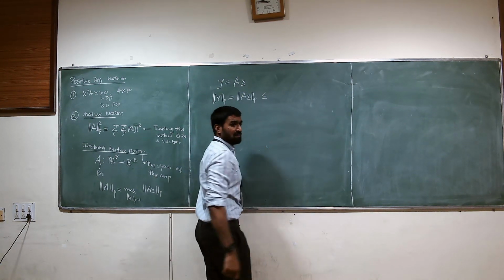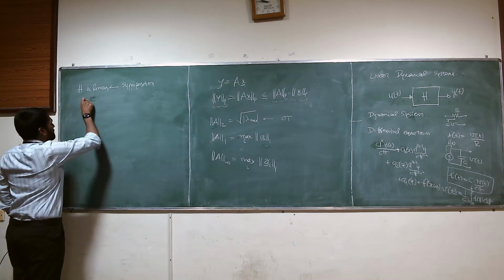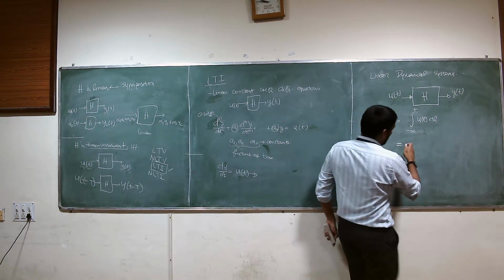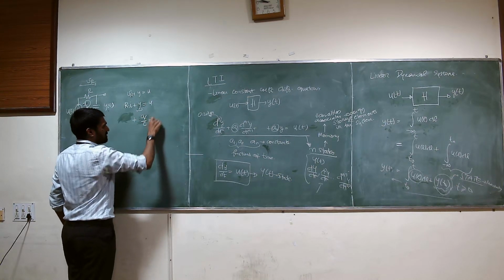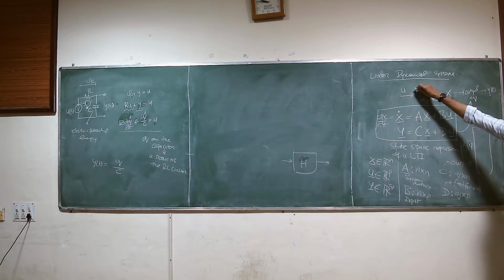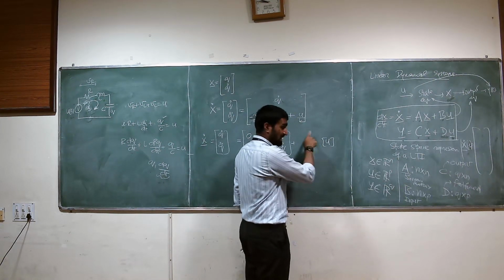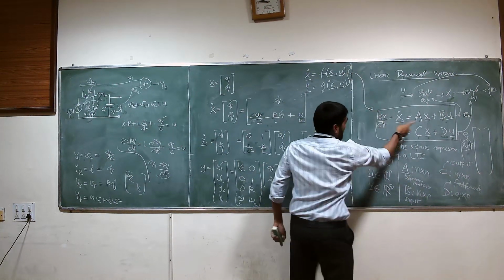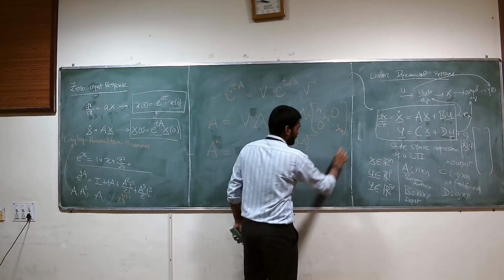ALADA24 Lecture 18